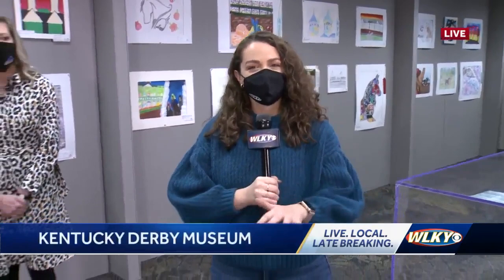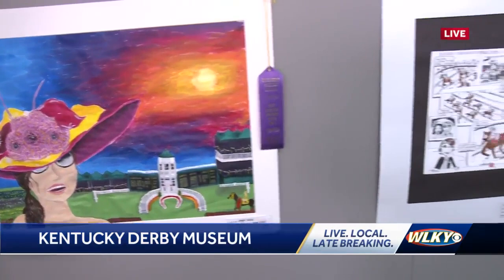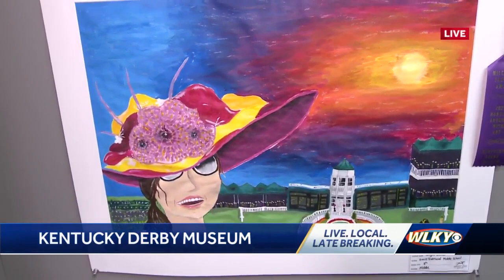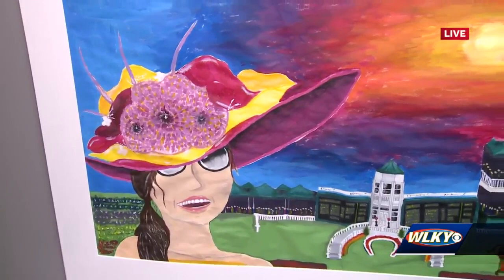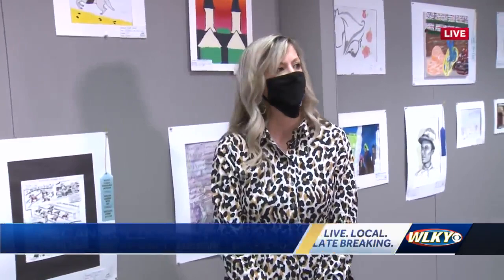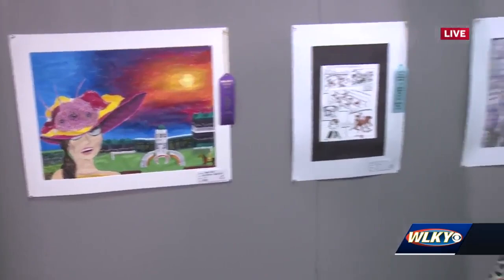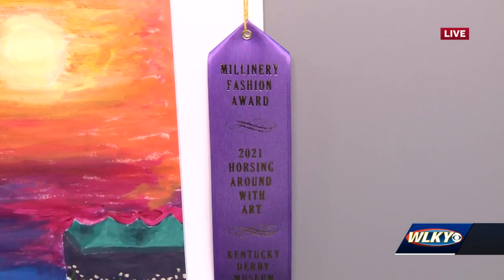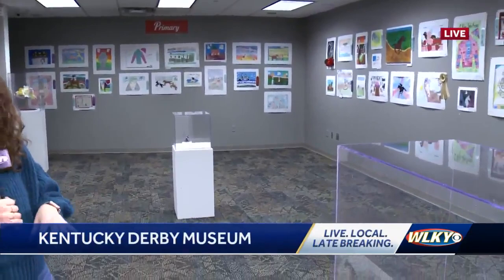Barrett Middle student's art featured in new Derby Museum exhibit